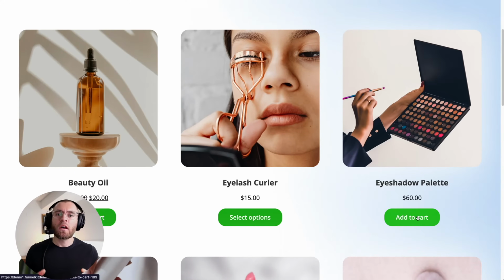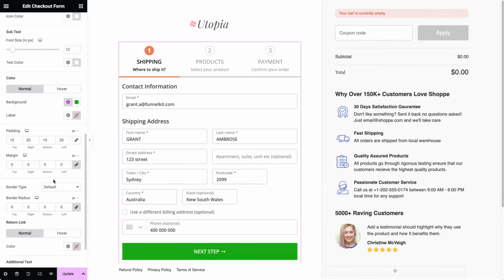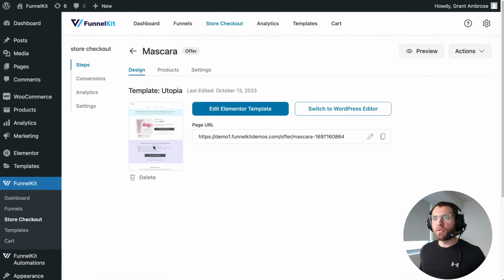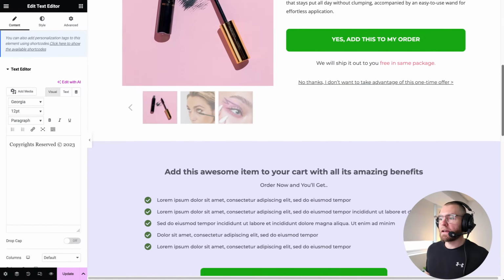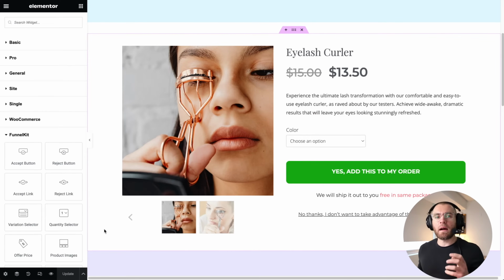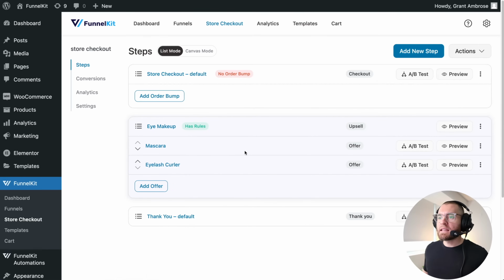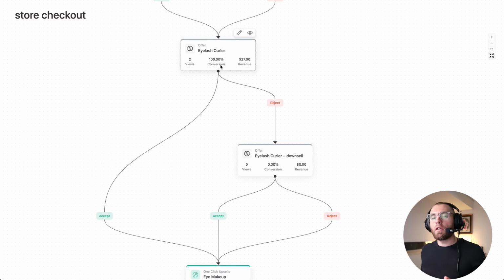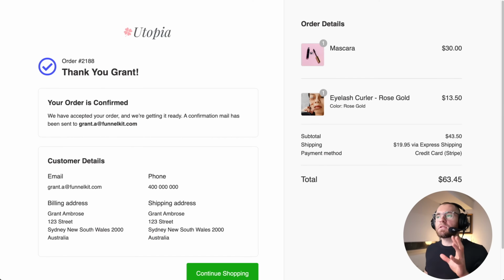Build a High-Converting WooCommerce Sales Funnel (Step-by-Step Tutorial)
Learn how to build a high-converting WooCommerce sales funnel step by step. In this tutorial, you'll create a complete WooCommerce sales funnel with an optimized checkout page, one-click upsells, downsells, and a custom thank you page using FunnelKit Funnel Builder.

🔥 Join our Facebook group for expert strategies to grow your online business

A well-planned WooCommerce sales funnel guides visitors through every stage of the buying journey, from discovering your product to completing their purchase and accepting post-purchase offers. Instead of relying on the default WooCommerce flow, you'll design each step intentionally: a conversion-optimized checkout, strategically placed one-click upsell offers, a downsell to recover declined offers, and a thank you page that closes the loop.

⏱️ Timestamps / Chapters

0:00 - Overview of the Video (Intro)
0:34 - What is a WooCommerce Sales Funnel?
1:45 - Install the FunnelKit Funnel Builder
2:13 - Add a New Checkout Page Step
3:36 - Customize the Design of Your Checkout Page
4:30 - Add the Next WooCommerce Sales Funnel Step: Upsell Page
5:18 - Assign a Product and Configure Discounts for Your One-Click Upsell Offer
5:52 - Customize the Design of Your One-Click Upsell Page
7:47 - Add and Customize the Second Upsell Offer in Your WooCommerce Sales Funnel
9:29 - Update the Product into a Variable Product
10:13 - Add the Final Step to Your WooCommerce Sales Funnel: Thank You Page
10:41 - Customize the Design of Your Thank You Page
11:08 - Skip the Upsell Offer if it Exists in the Parent Order
12:06 - Add Conditional Rules to Your One-Click Upsell Offers
13:04 - Create a Downsell Offer to Maximize Your Profits
14:08 - Visualize Your WooCommerce Sales Funnel with Canvas Mode
15:32 - Test Run Your WooCommerce Sales Funnel on Your Store
17:42 - Conclusion

Sales funnels help you generate more revenue from the traffic you already have. FunnelKit Funnel Builder is trusted by 39,000+ online stores and gives you conversion-tested sales funnel templates that work with every major page builder, including Elementor, Divi, and Gutenberg. You can customize every template, add compelling upsell and downsell offers, and optimize each step to grow your average order value.

💬 Found this tutorial helpful? Like the video and drop a comment with your questions.